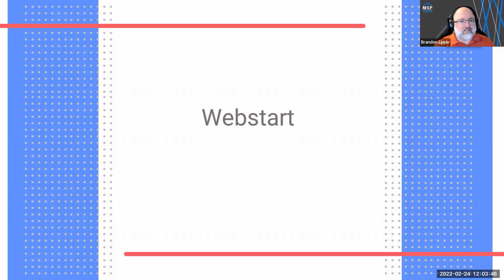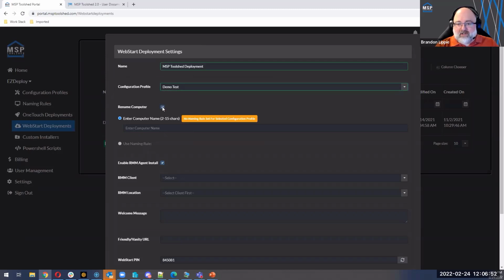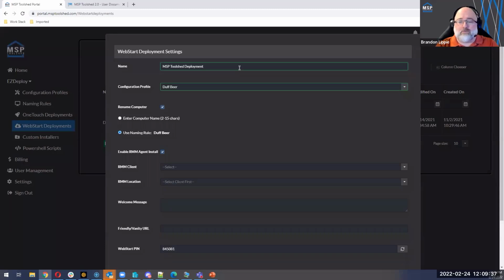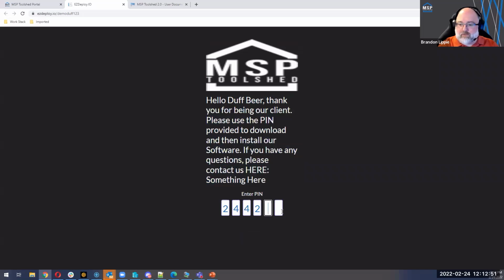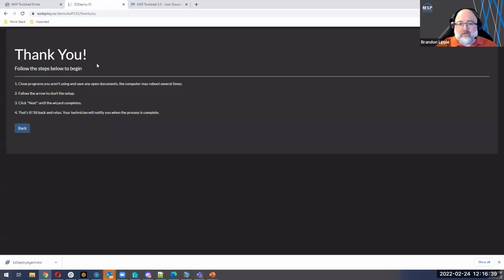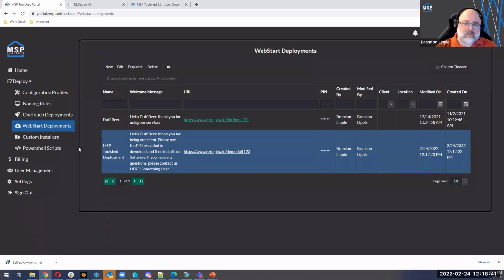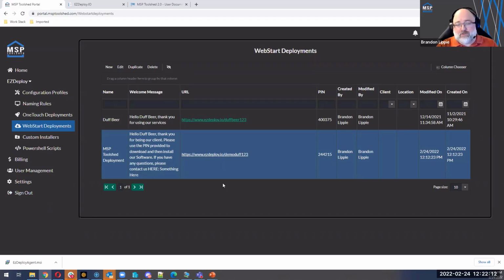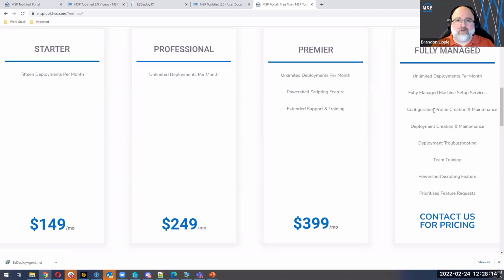MSP Toolshed Webinar - WebStart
In this webinar we went over the use of WebStart with MSP Toolshed.  This is a deeper dive into the multiple ways that WebStart can be utilized by MSPs.